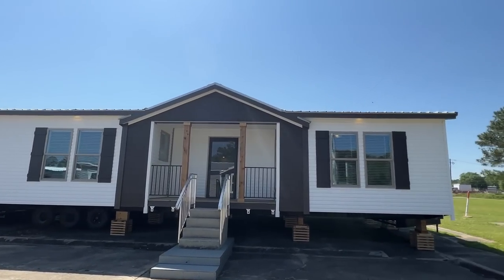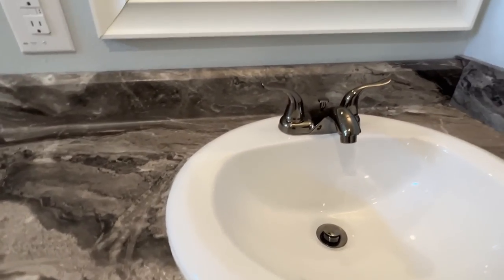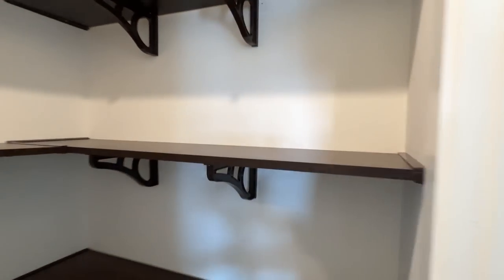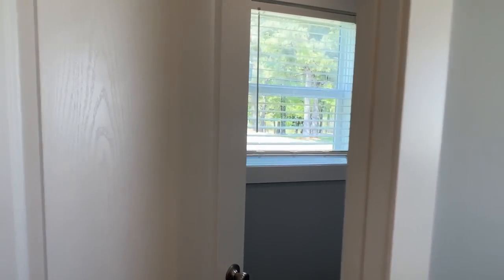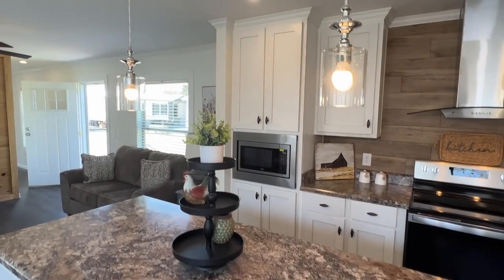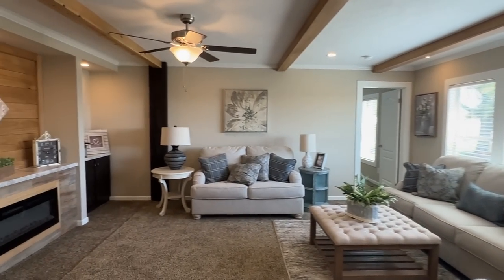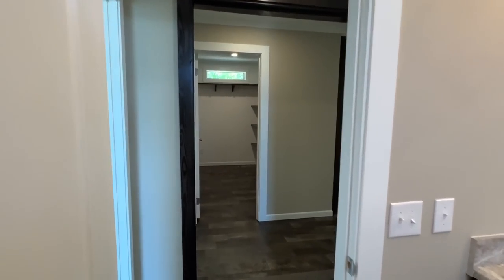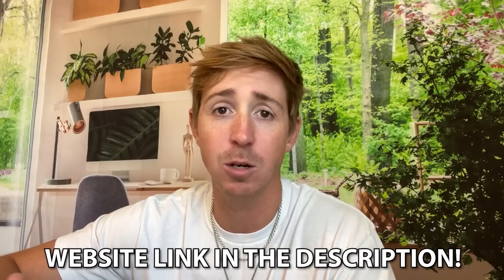4 BRAND NEW 2022 models RIGHT HERE/RIGHT NOW! Mobile Home Tour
I wanted to try something special for you all! I went back to Alabama and toured all of the new 2022 Winston models and combined them in one video. Each mobile home tour is shorter than normal so if you want to watch the FULL/IN-DEPTH tour of each model, links will be below! So I’m very excited and I hope you really enjoy this home tour video! Hey friends, this is Chance with Chance's Home World and we havea one of a kind mobile home video tour video for you.

These prefab houses all have different layouts!! In this tour we have 3 new double wides and one single wide all Manufactured by Winston Homebuilders. Set back and enjoy this home tour! For more information on each model and pricing be sure to checkout the in-depth tours below! Let me know what you think about the video! I hope you enjoy this mobile home walk through video.